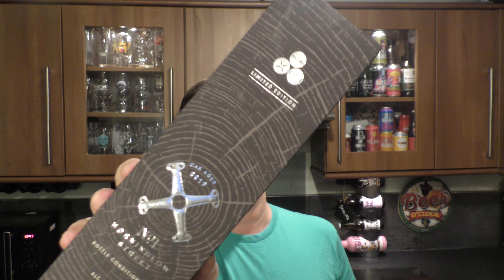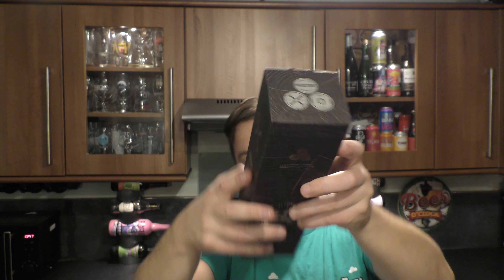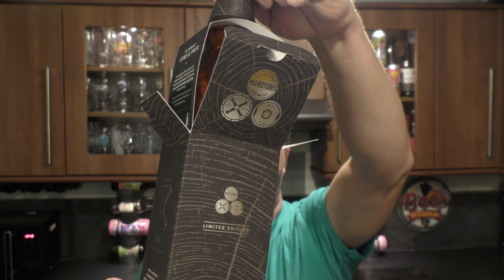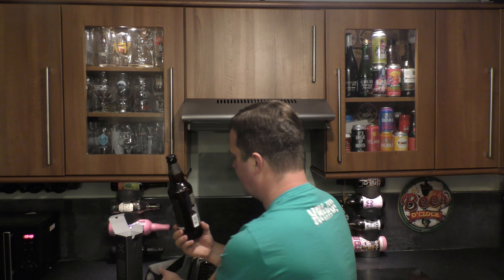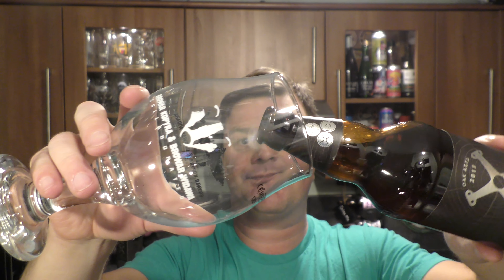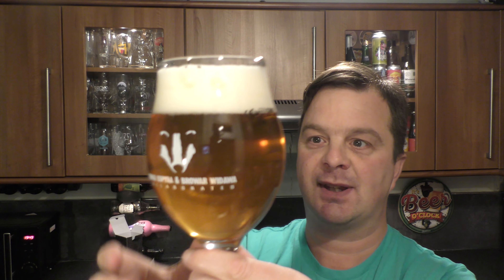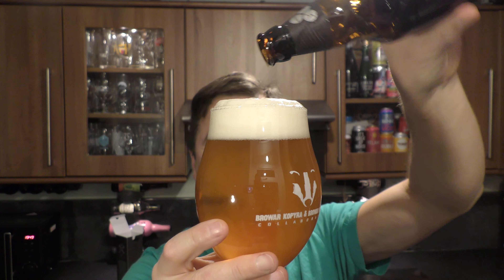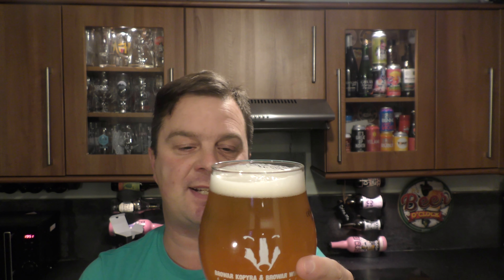Marston's Brewery Limited Edition Oak Aged No1 Horninglow Street Bottle Conditioned IPA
Recorded In 4K Ultra HD Real Ale Craft Beer Reviews Marston's Brewery Limited Edition Oak Aged No1 Horninglow Street Bottle Conditioned IPA